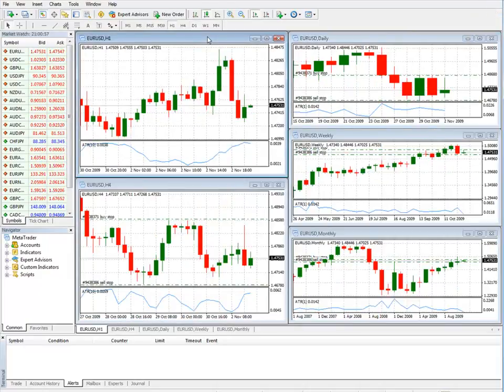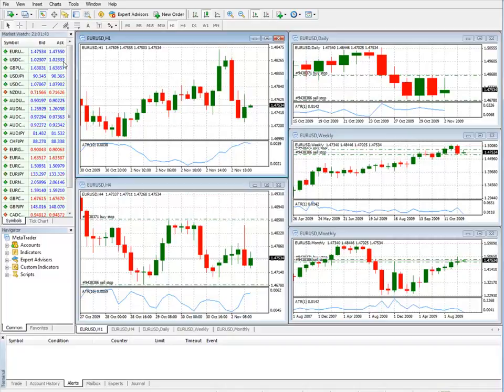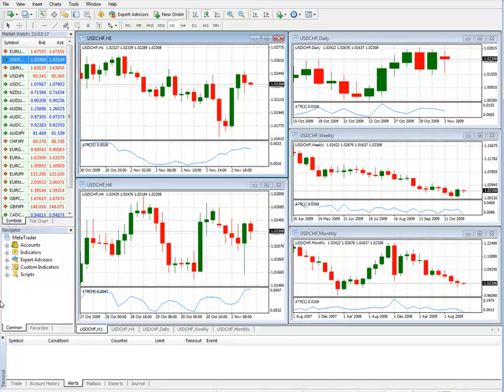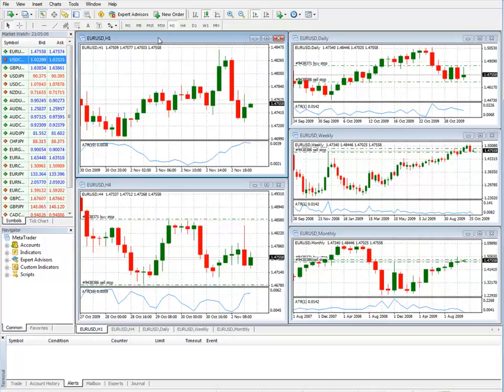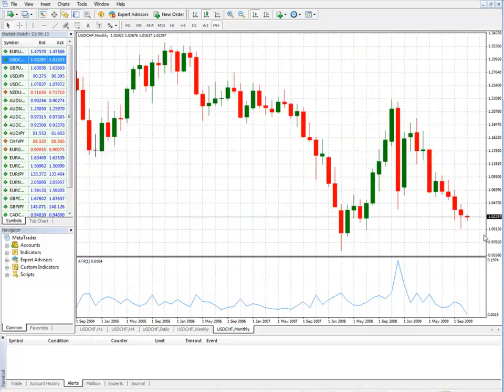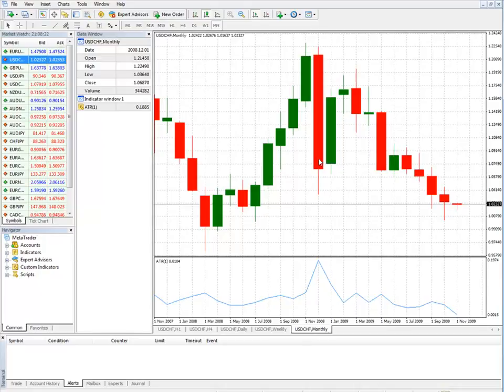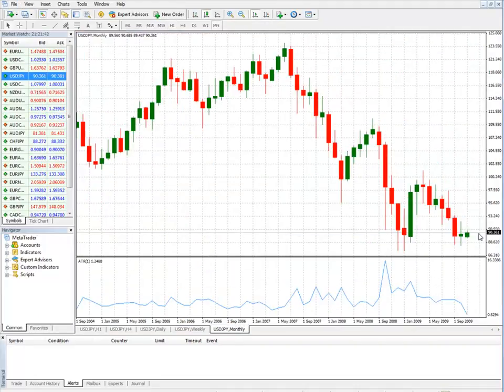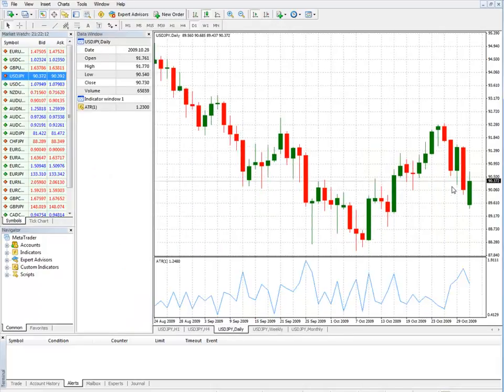Forex Trading Course Forex Trading Pro Video 17 of 22